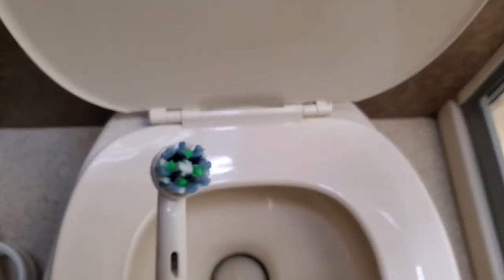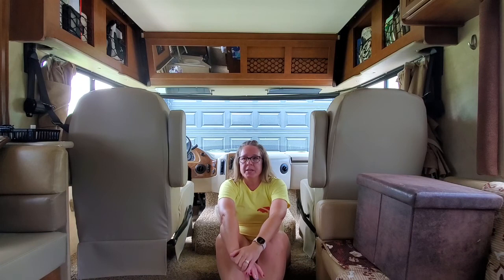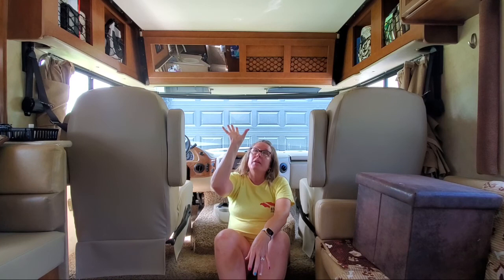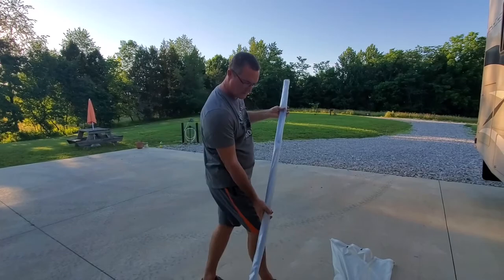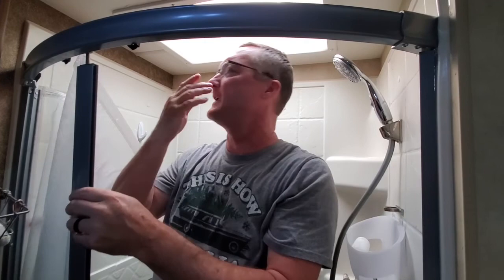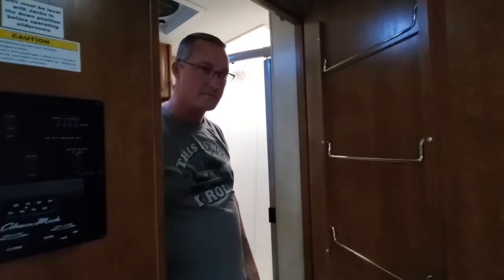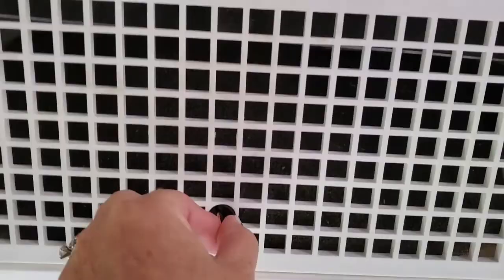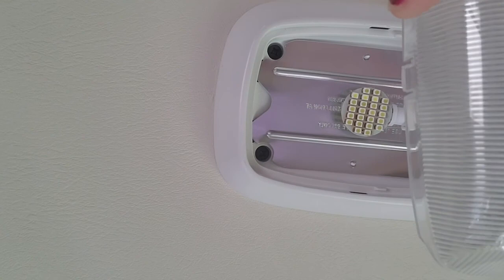RV Deep Clean and Plastic Shower Curtain Replacement || RV Motorhome Life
Shower Curtain Replacement and a Deep Clean of the living area.

Our Thor Ace Motorhome is filthy from living in it for 15 months while we finished out barndominium living quarters.  In this video we replace the vinyl shower curtain and also give it a deep clean. It looks amazing now, BUT... Tony need a new toothbrush! haha.

For any of the Polebarn Specs, check out the website post

All sounds are courtesy of Youtube music.